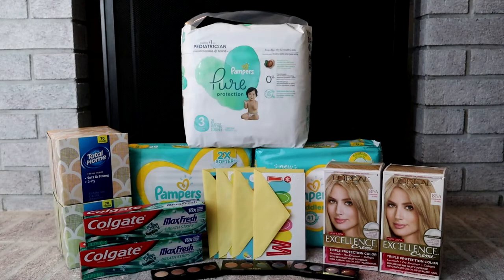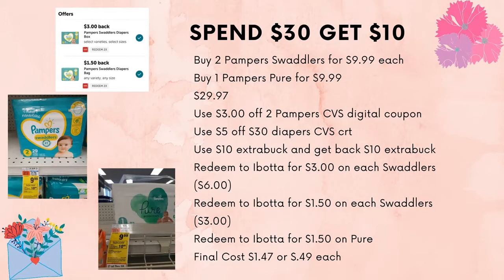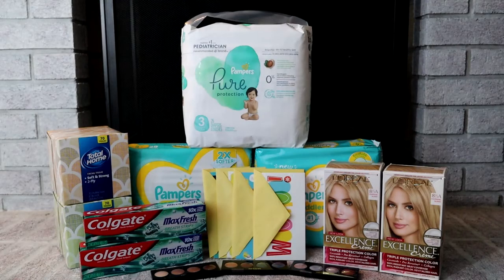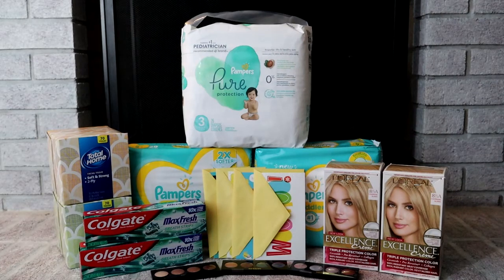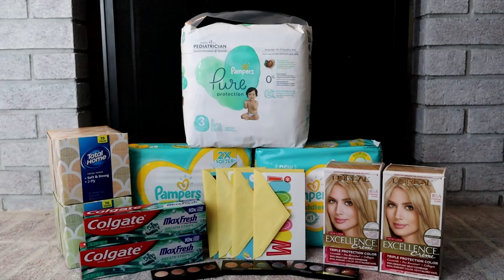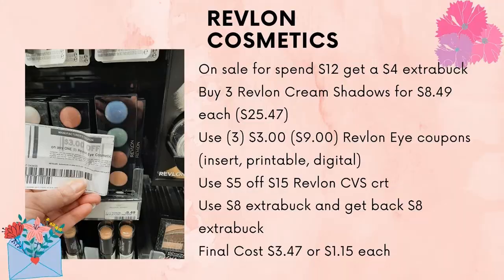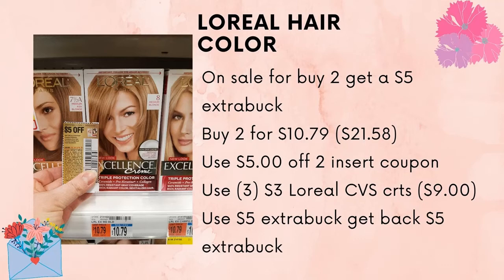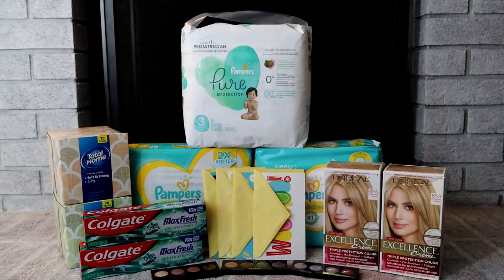CVS Second Haul 3/2~ Get diapers for $.49 each!!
In this video, see what I got mid week at CVS including how to get diapers for $.49 each!

Join Fetch using my code
 YB5YW

Join Shopkick using my code
GIFT680279